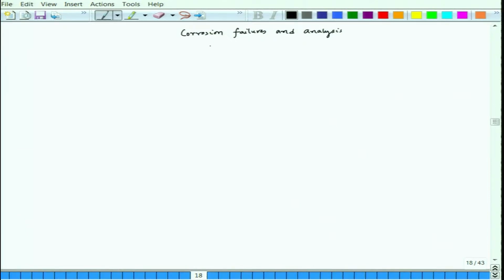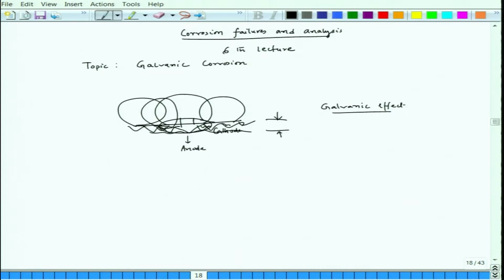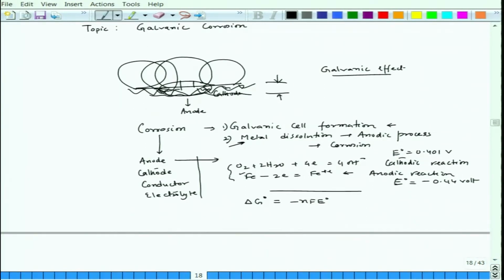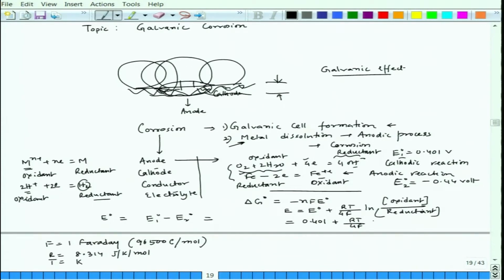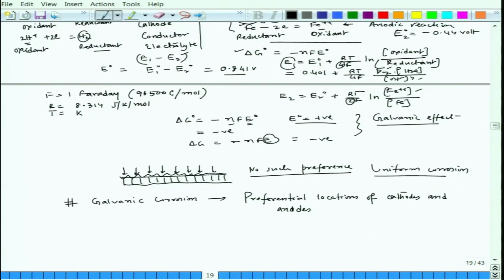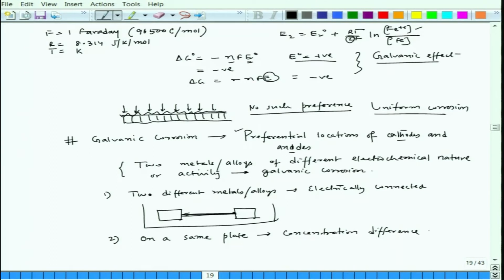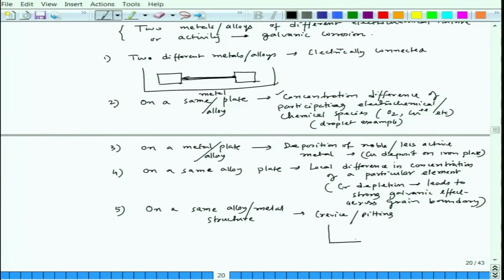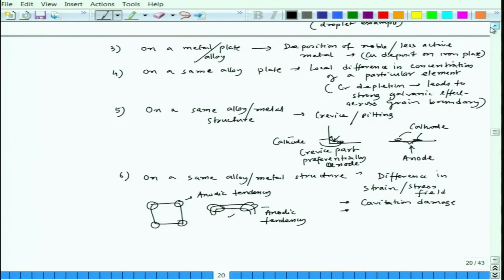Lecture 06 : Galvanic corrosion I